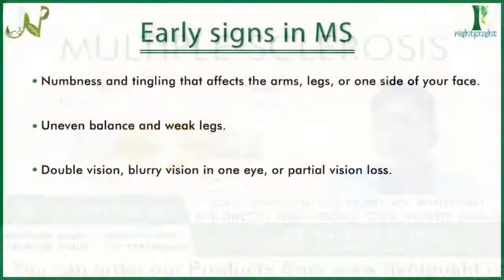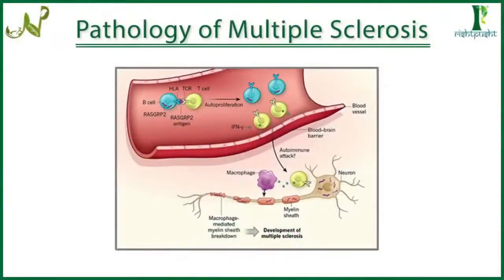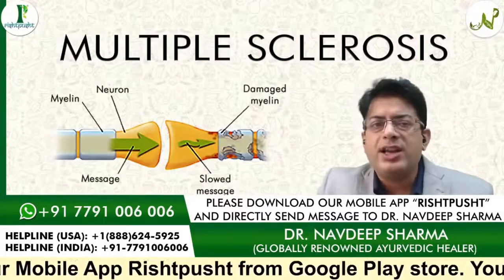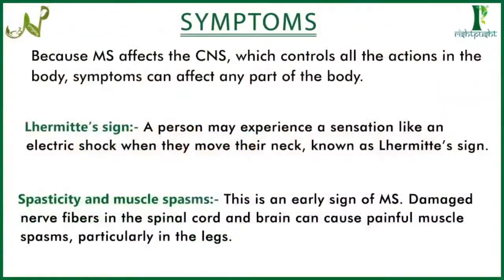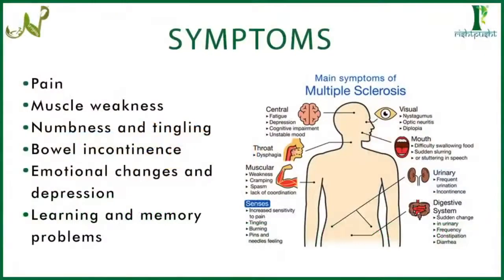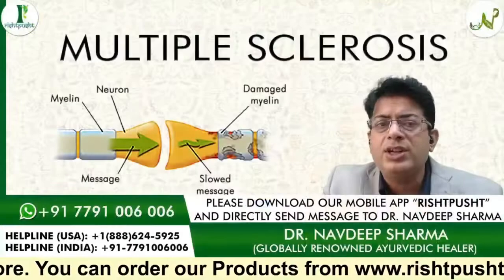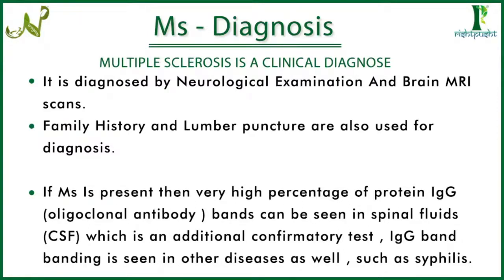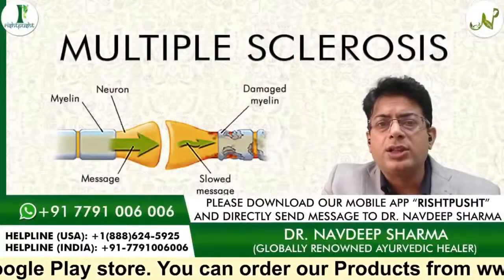Ayurvedic Treatment For Multiple Sclerosis || Best Treatment of Multiple Sclerosis (MS)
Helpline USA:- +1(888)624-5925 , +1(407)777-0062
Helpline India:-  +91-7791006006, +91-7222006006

You can also download "RISHTPUSHT" app  from google play store and App Store for Android and iOS.